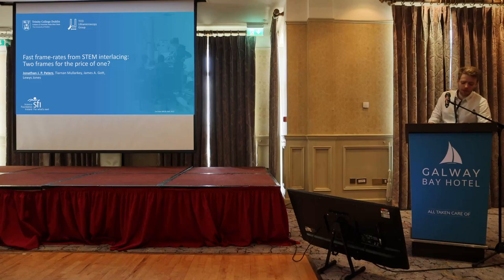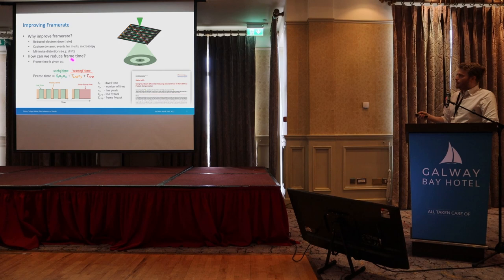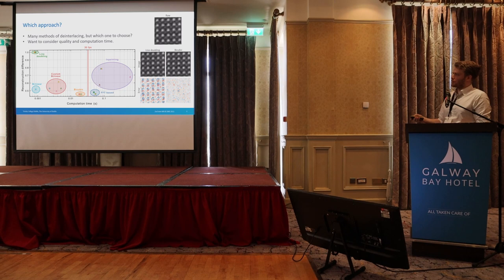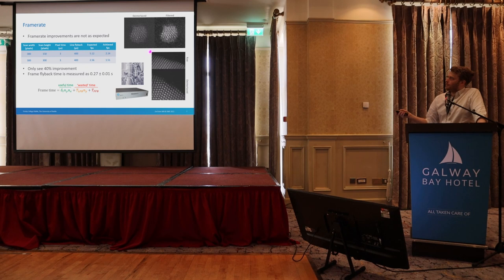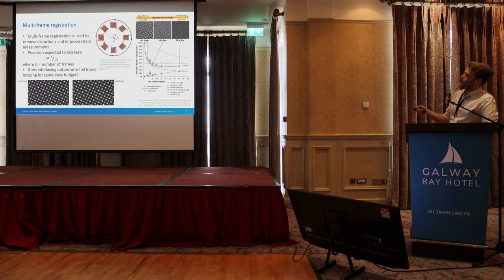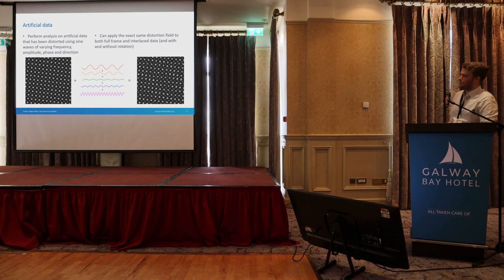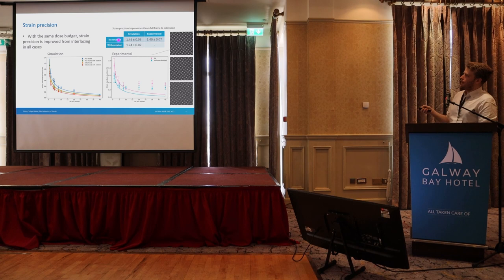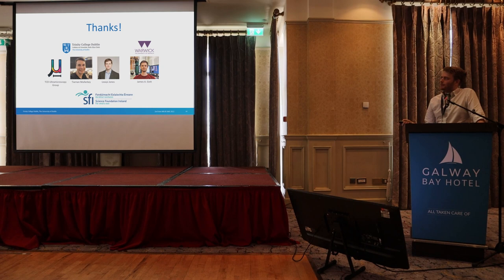Fast Frame Rates From STEM Interlacing - Jon Peters - MSI & SMS conference - 08/04/2022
"Fast Frame Rates From STEM Interlacing: Two Frames for the Price of One?"
2nd Joint Microscopy Society of Ireland and Scottish Microscopy Society meeting 2022, 08/04/2022
Speaker: Dr Jon Peters
Group Twitter: @TCD_Ultramic

Abstract:
"Scanning transmission electron microscopy (STEM) has become a ubiquitous and powerful technique in materials science, however there is a constant compromise between signal to noise (SNR), beam dose and imaging speed. To achieve a sufficient SNR, beam-current can be increased, aggravating the imaging of beam-sensitive specimens such as biological tissues or two-dimensional materials. Alternatively, pixel dwell time can be increased, reducing image frame-rates for in-situ events and risking increased effects from scan distortions. In recent years attention have been given to sparse sampling methods, combined with compressed sensing, to reconstruct full images while only illuminating part of the specimen. These approaches, such as using spiral scans, often require purchasing new hardware, struggle with inaccuracies in the scanning system, are not real-time and cannot be combined with existing non-rigid image corrections. Here we discuss the use of STEM interlacing as an approach to reduce beam dose and achieve higher frame-rates using existing conventional scan generators. We compare a range of deinterlacing algorithms with varying complexity, from simple line doubling to advanced in-painting algorithms, to optimise reconstruction quality and computation speed. We further show that, when combined with non-rigid alignment, our approaches can improve strain precision by more than 30%  for the same electron dose. Our interlacing approach allows for greater flexibility in imaging dose sensitive materials, increased framerates for in-situ measurements, increased strain precision and can be performed, while needing no new hardware."